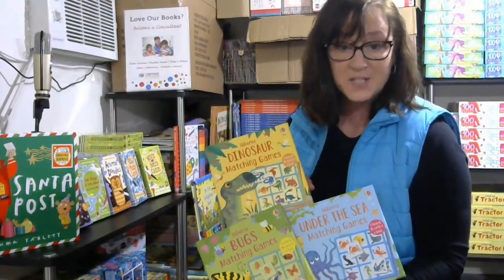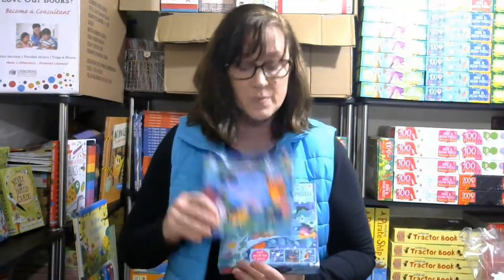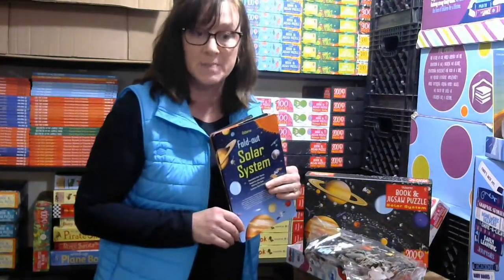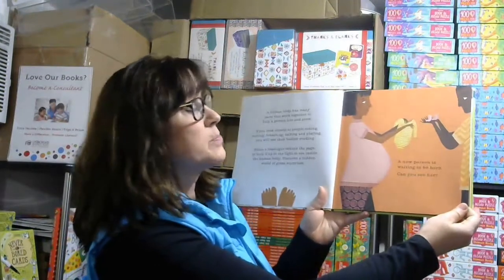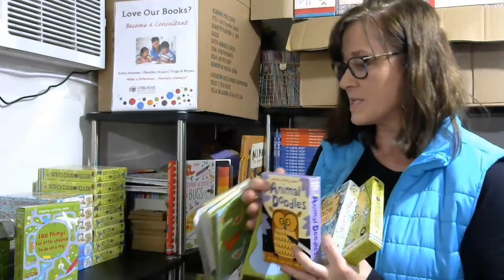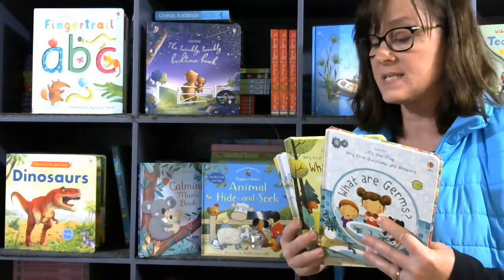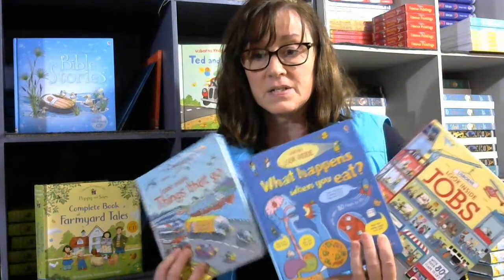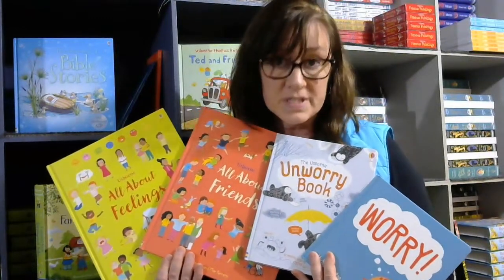Gift ideas, jigsaw puzzles and flap books from FUNofReading.com - PaperPie Brand Partner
FUNofReading.com - Becky Dean, PaperPie Brand Partner